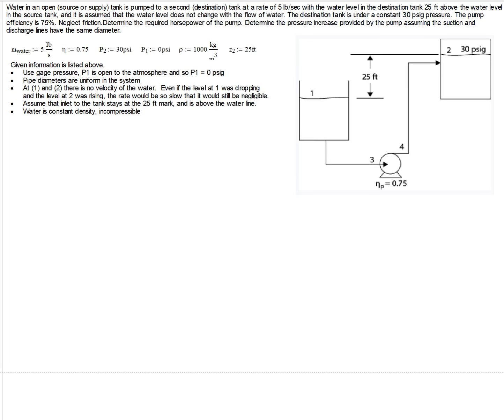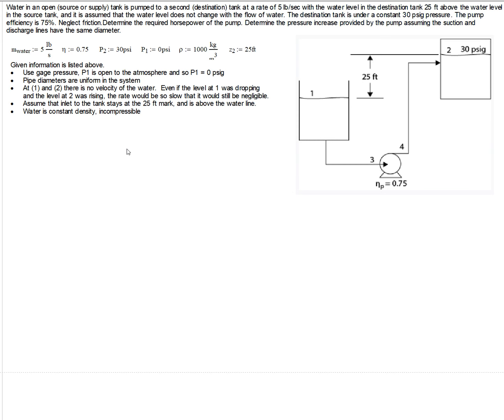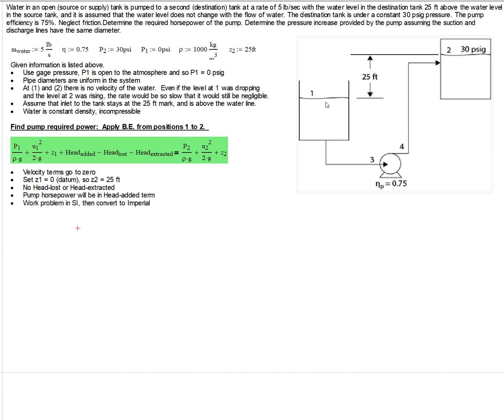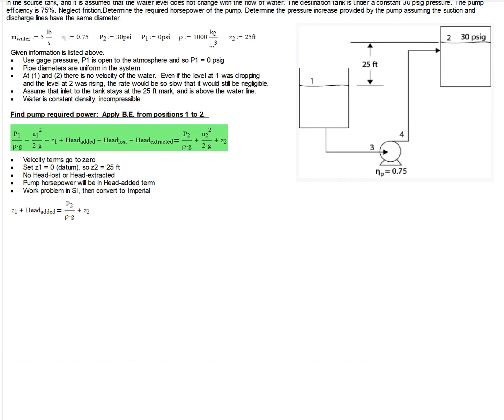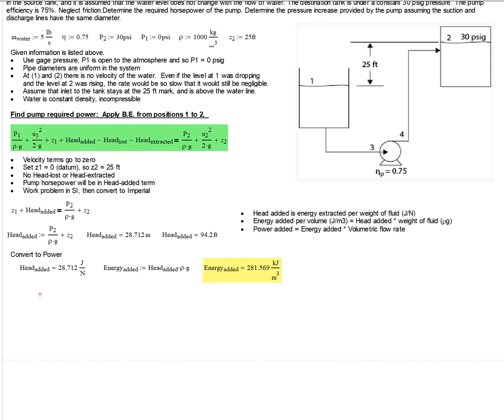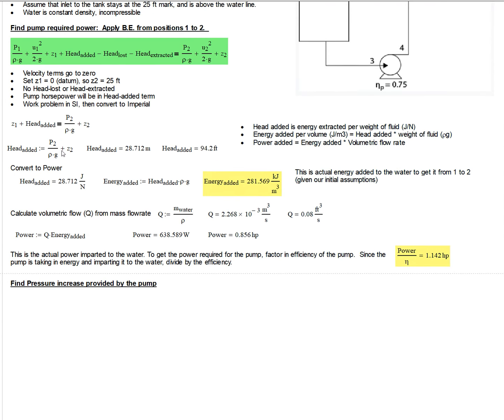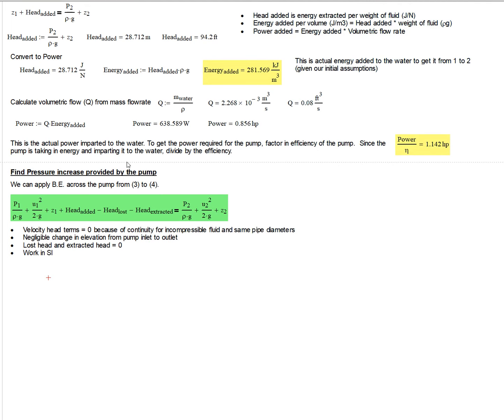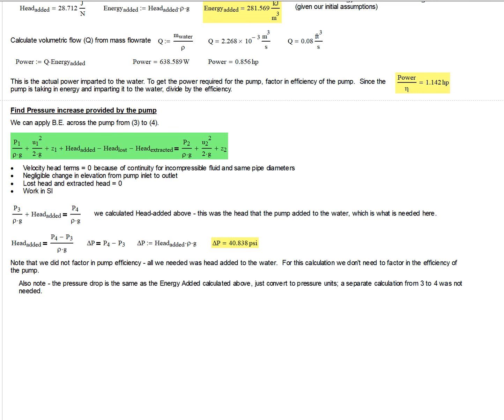Calculation of pump power required for a simple system, no head losses. Turton, Ex 19.2.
Calculation of pump power required for a simple system with no head losses due to friction.
Turton et al., (2018), Ex 19.2.